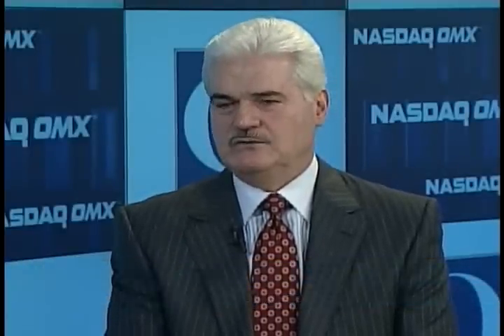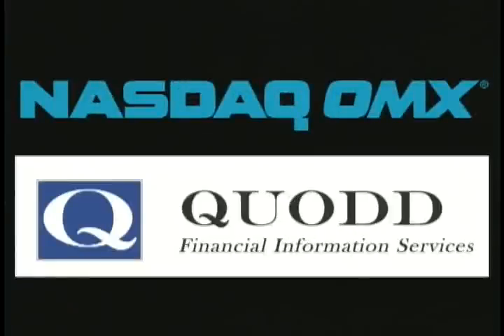Quodd Financial on NASDAQ Basic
Randall Hopkins, NASDAQ OMX SVP of Global Data Products, speaks with Quodd Financial about NASDAQ Basic, a new proprietary  data product that provides a faster, lower-cost, easier-to-administer access to real-time, intraday trade data.